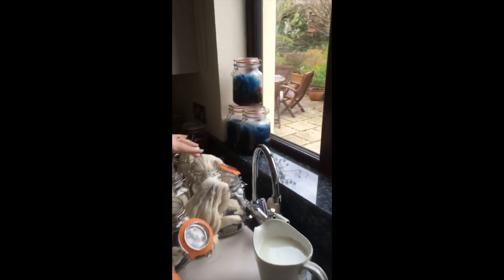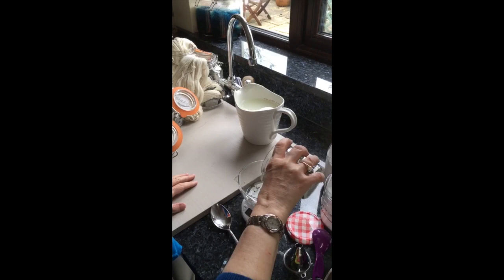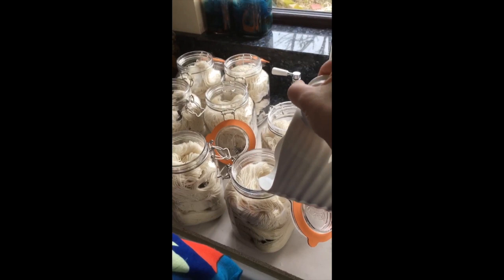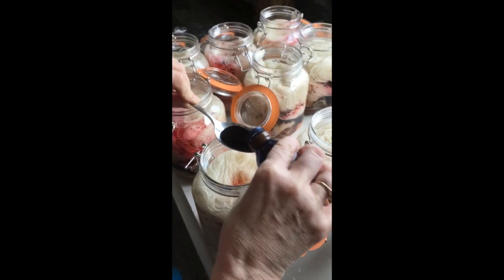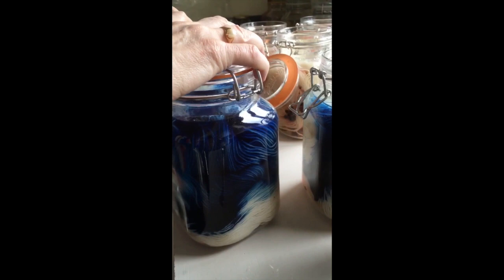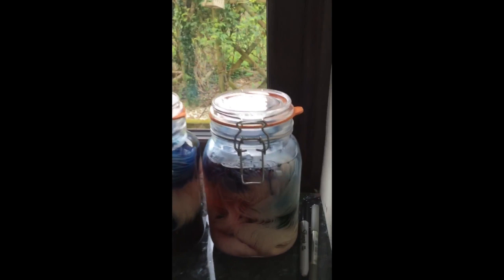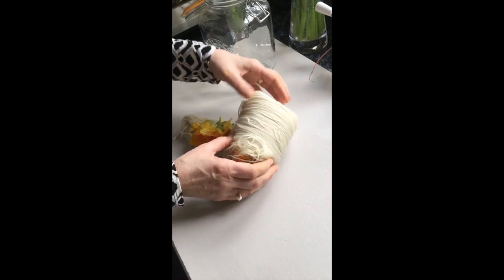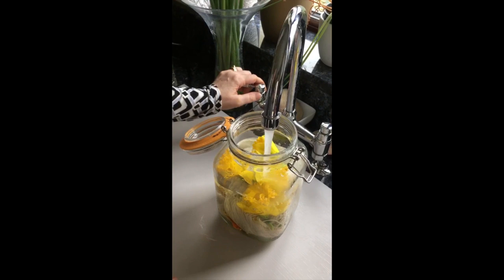Gorgeous Yarns - Creating Solar Dye Pots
Creating your own unique yarn colours with natural dyes and solar dyeing.